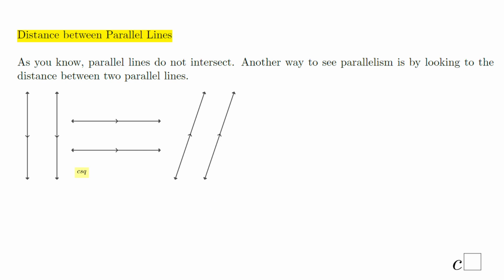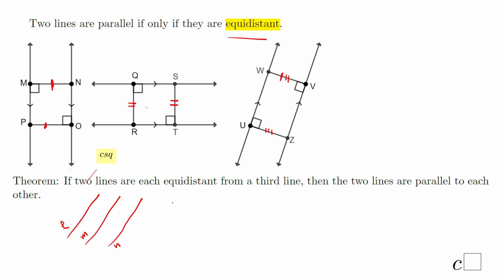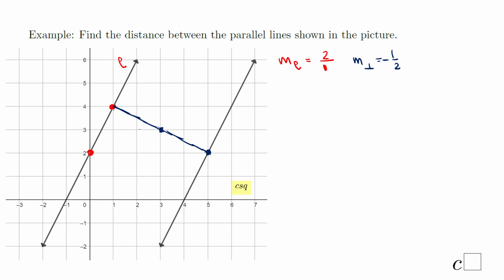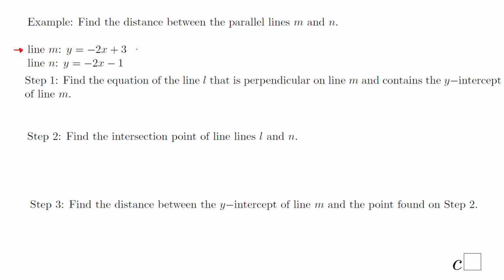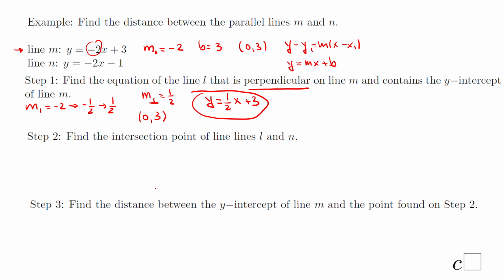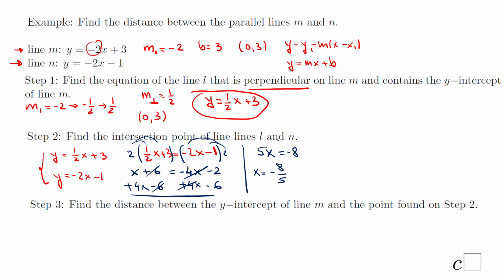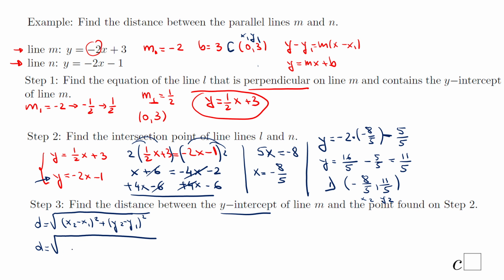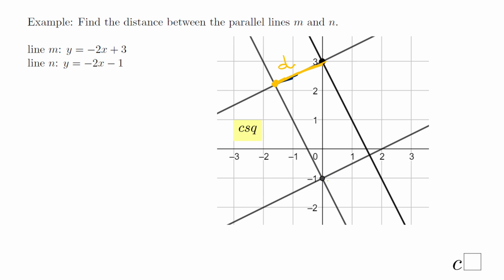The Distance between Parallel Lines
This lesson cover the Distance between Parallel Lines.